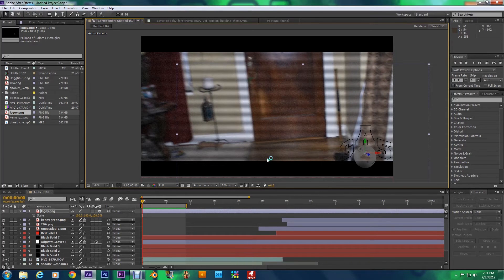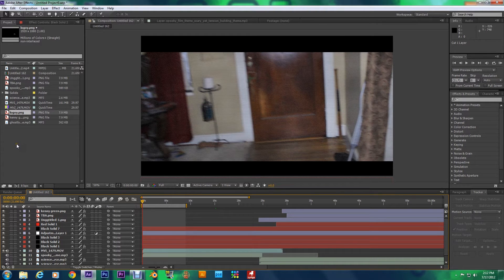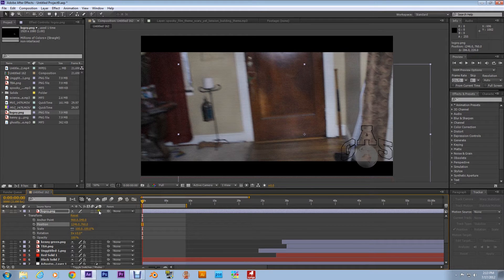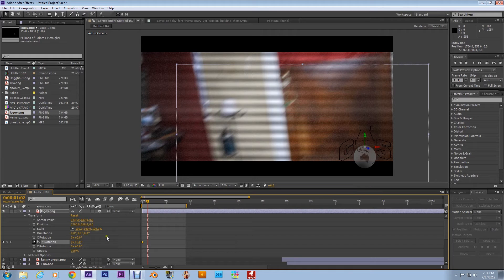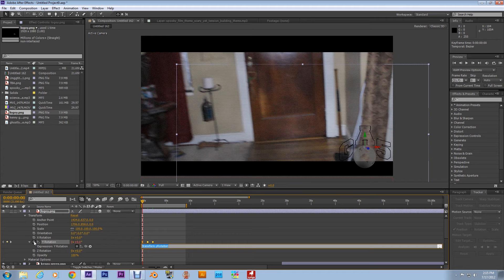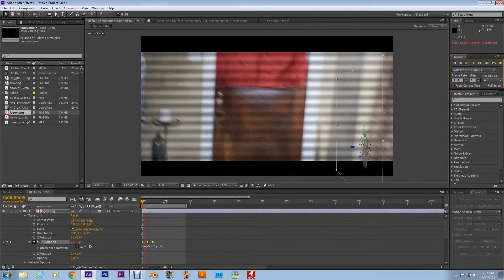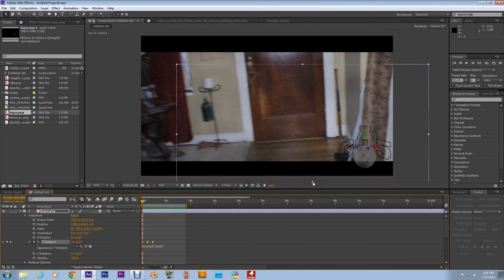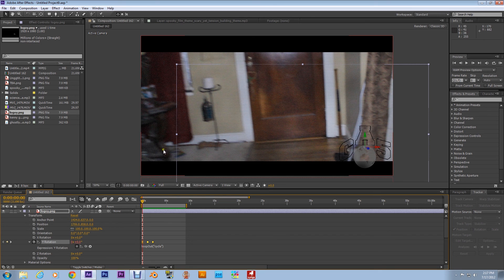Rotating 3D Logo After Effects CS6 Tutorial